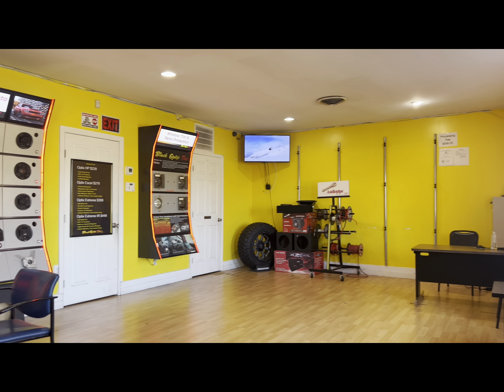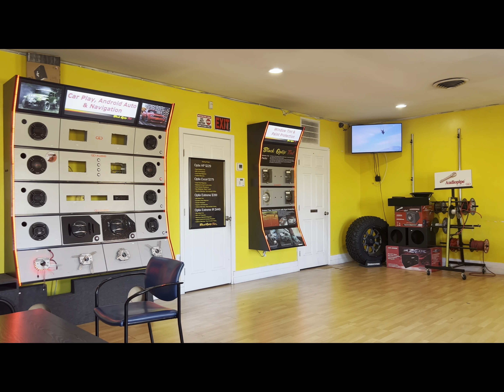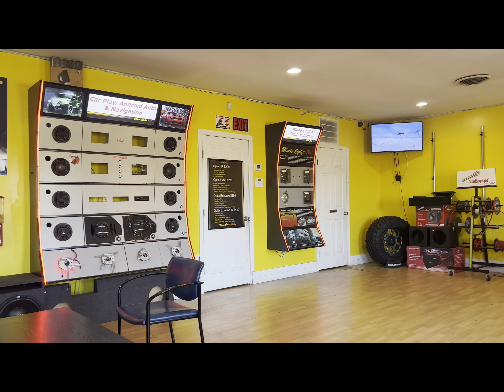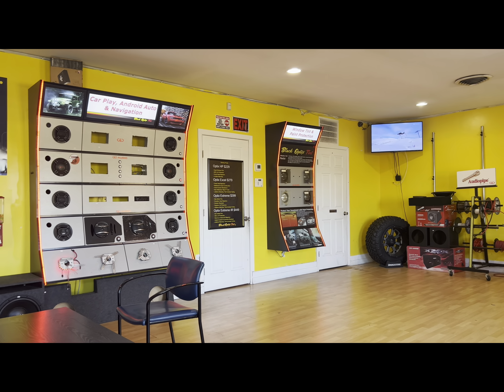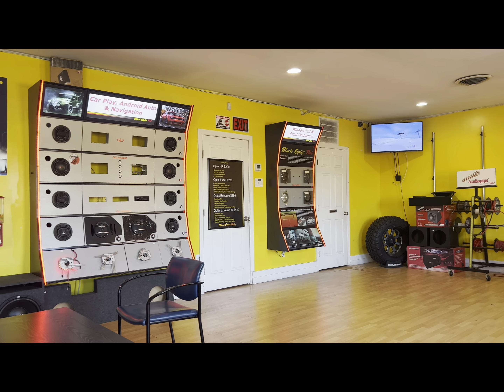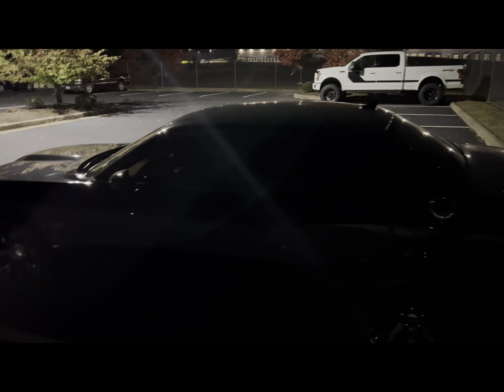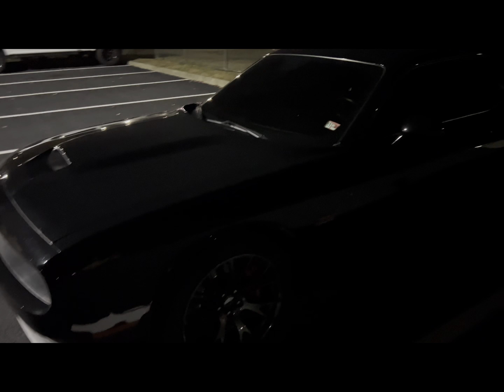Road Runna gets ceramic tint on windshield and window on dodge Challenger. Did he go too DARK👮‍♂️👮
35% on windshield and 5% on windows.